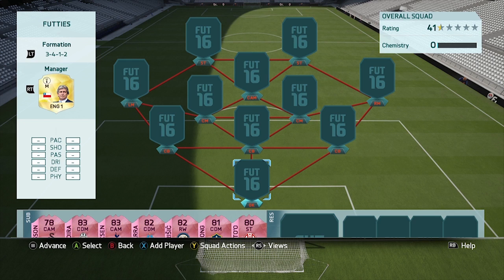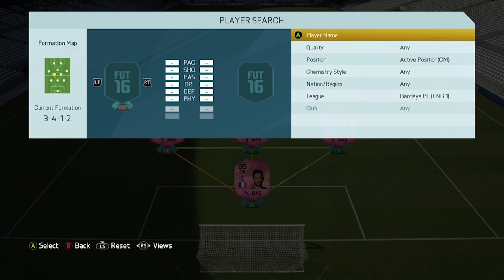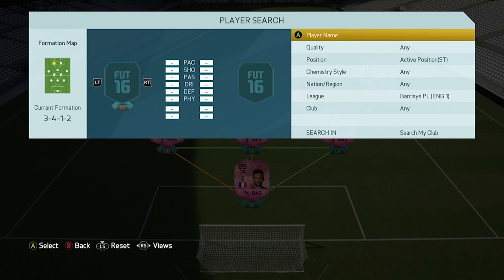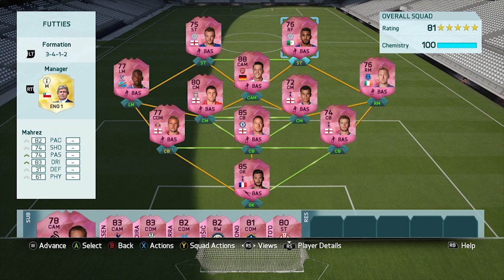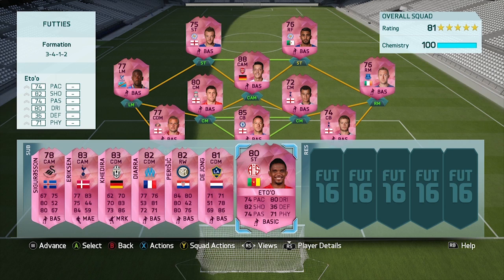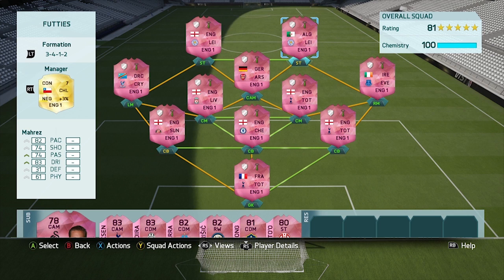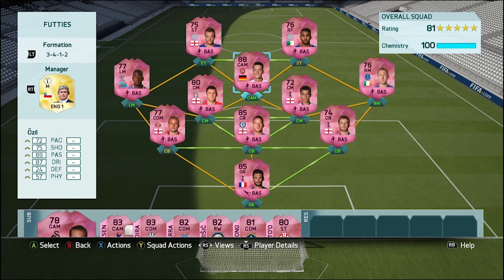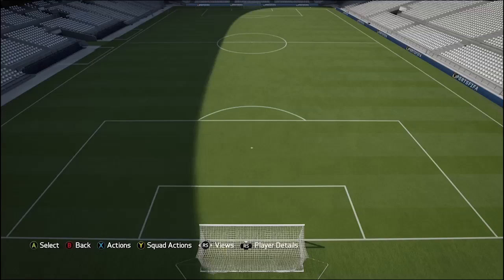FULL FUTTIE EPL SQUAD!!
A full EPL team of futties. I hope you enjoy!